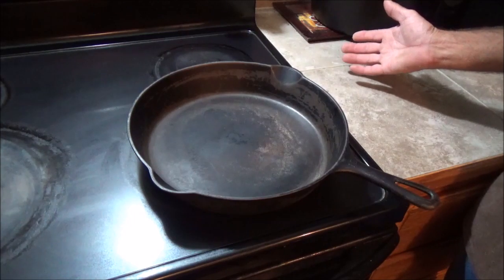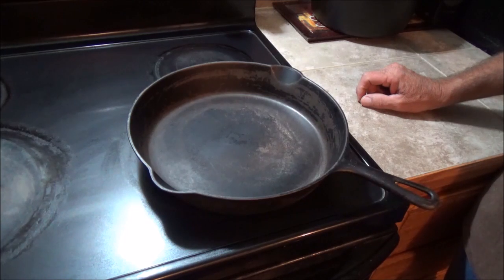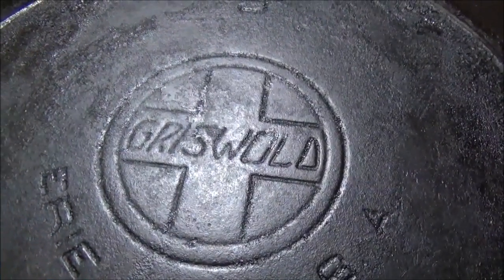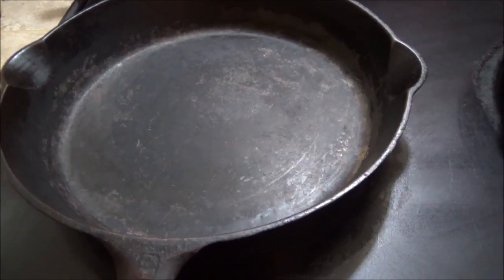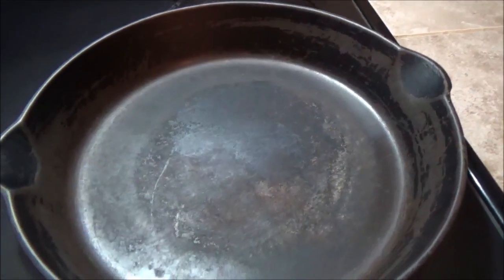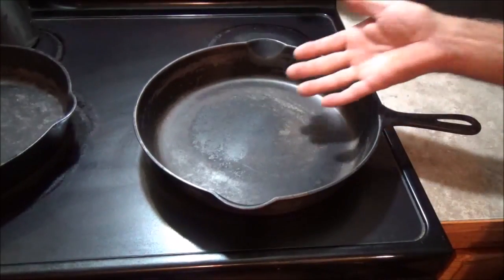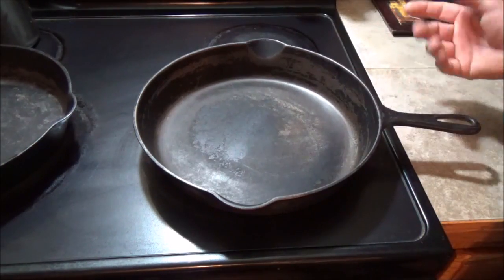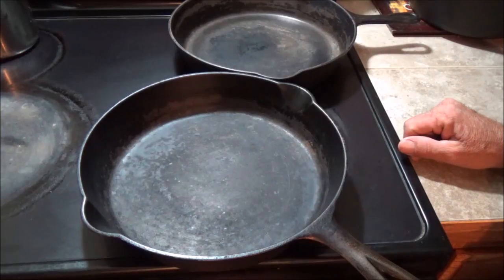THRIFT STORE. Find of the day. Griswold #10 Cast Iron Pan.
I found another great deal at one of the local thrift stores. A Griswold #10 cast iron pan. If you have ever cooked on a Griswold vs other cast iron pans you know what I mean. They are amazing.